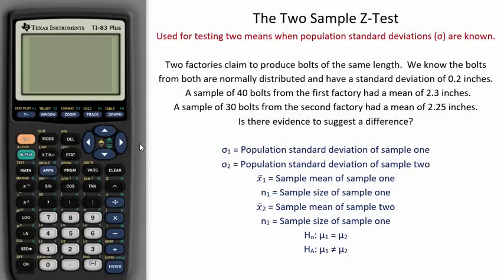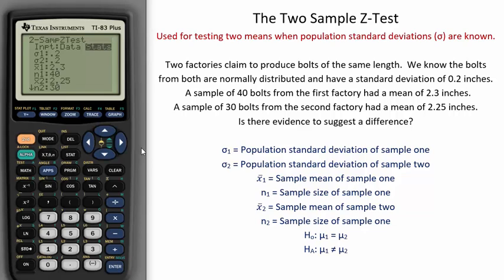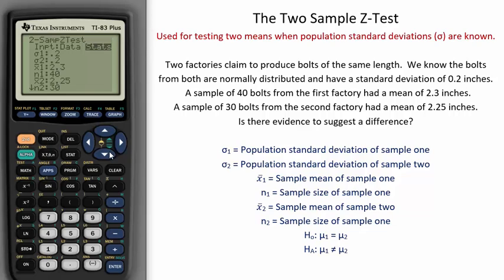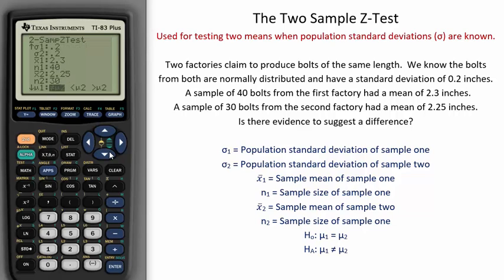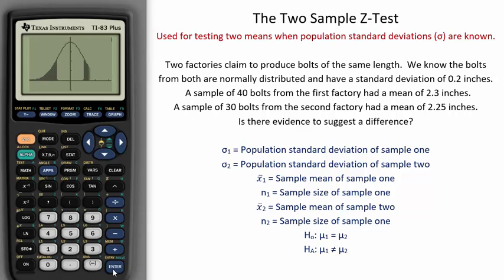Two Sample Z-Test - TI Calculator Tutorial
How to test the difference between two means on a TI calculator.